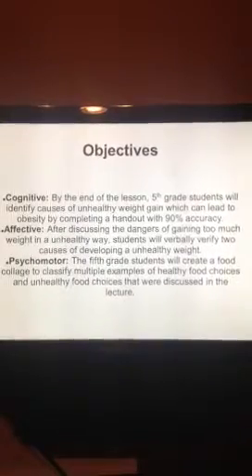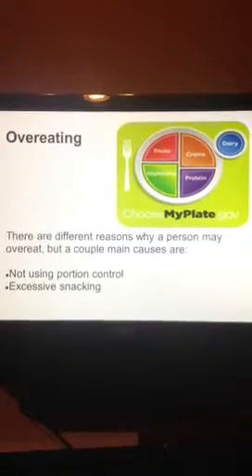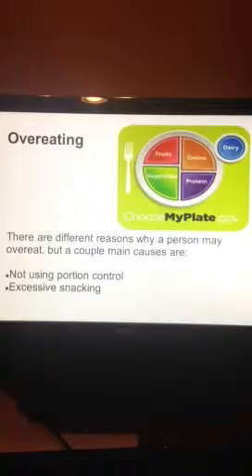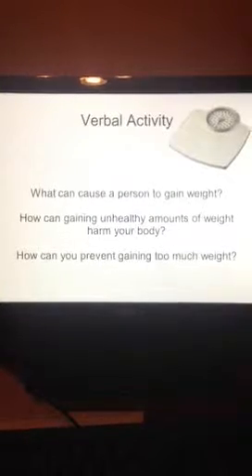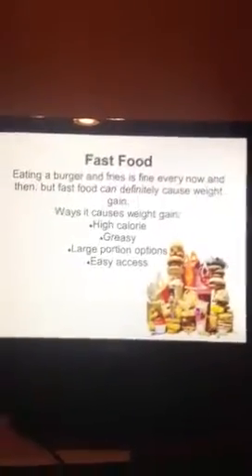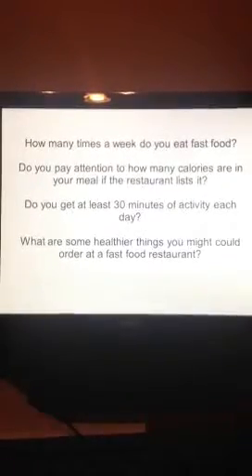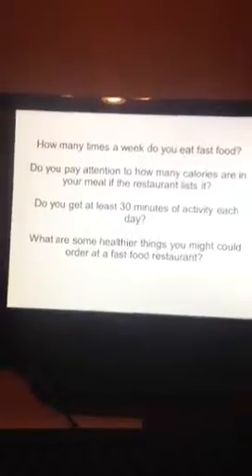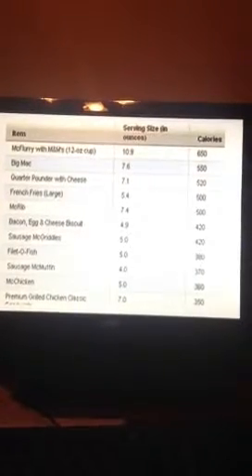Teaching presentation(with sound)-Elizabeth Liberty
The first video I uploaded yesterday did not have sound and this is the last thing I could think to do to make it work! Sorry it is a little shaky.

 My target audience is fifth grade students and this lesson provides information on causes of unhealthy weight and some suggestions of what can be done to achieve a healthier weight.